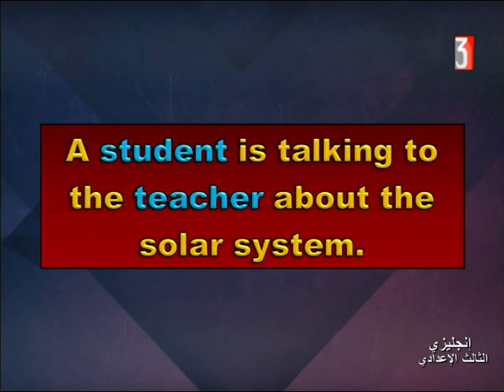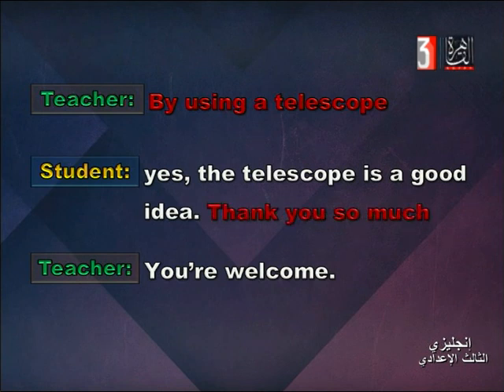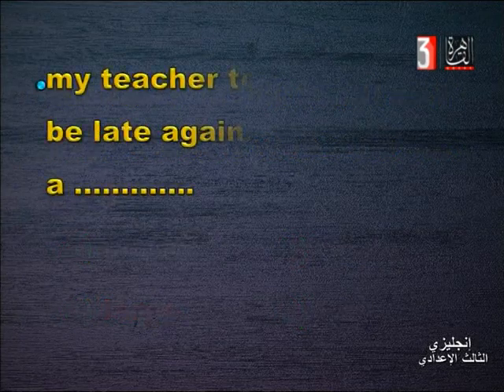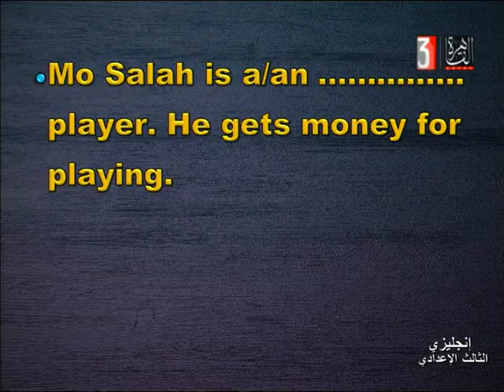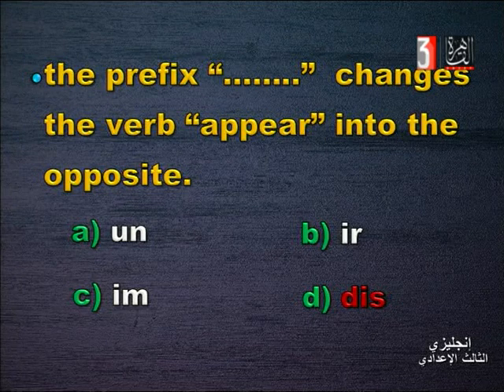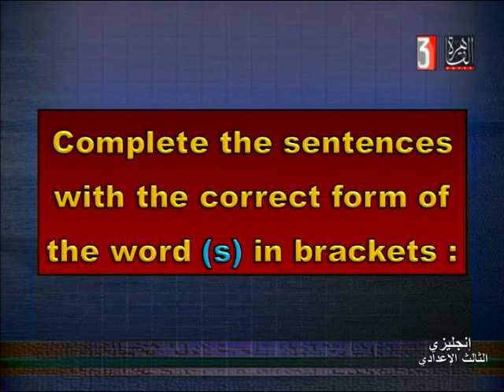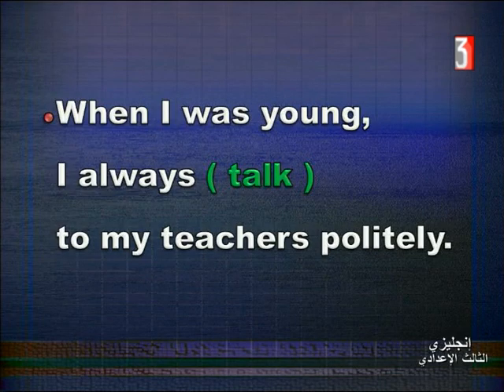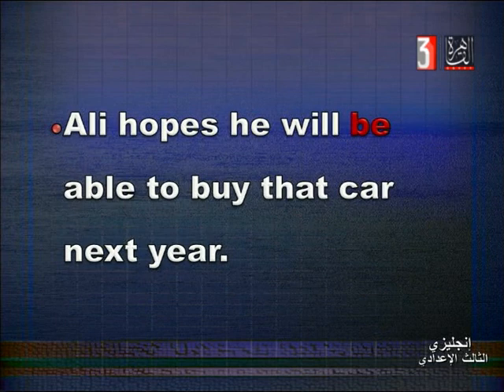البرامج التعليمية - EN - الثالث الاعدادي-8-5-2025 - تقديم ميس دعاء سعد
البرامج_التعليمية_EN_الثالث_الاعدادي-8-5-2025_تقديم_ميس_دعاء_سعد_#تعليم